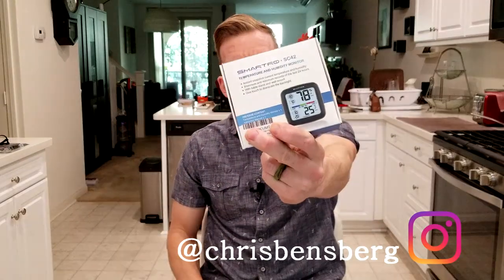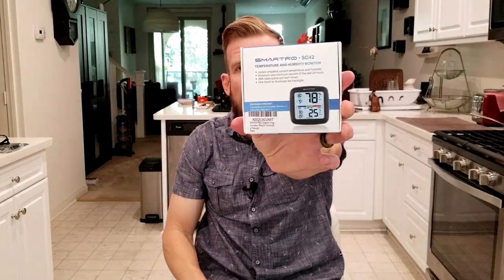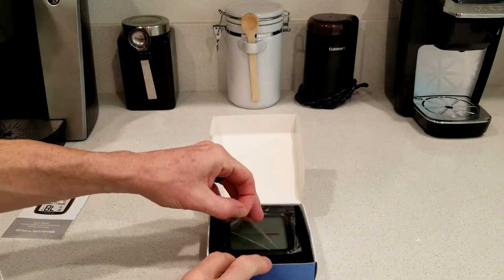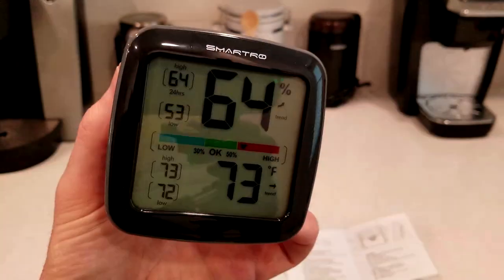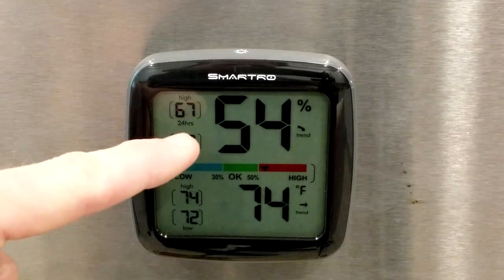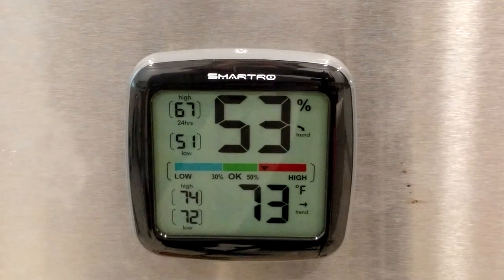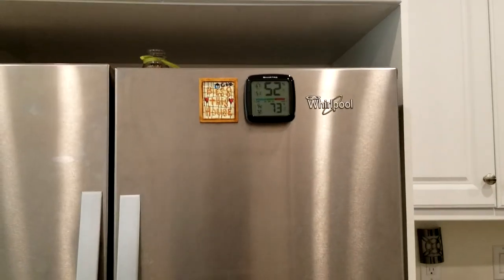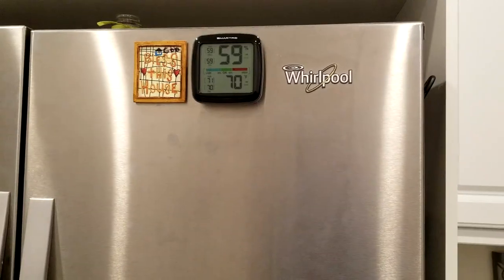SMARTRO SC42 Professional Digital Hygrometer Indoor Thermometer Room Humidity Gauge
Thermometer Humidity Gauge

UK Shoppers:

Digital Hygrometer

India Shoppers

Thank you coffee keeps me making great videos:
Bitcoin Send Here: 1LoMfSUF9p9stdxPqHPnzE3EjcGWfodMMN
Ripple XRP Here: rPVMhWBsfF9iMXYj3aAzJVkPDTFNSyWdKy

God Bless

In this video I unbox and review a digital hygrometer by the company Smartro it takes fast and accurate readings of temperature and humility of the surrounding areas. It's meant for indoors but you could place it on a balcony as long as it doesn't receive direct water.